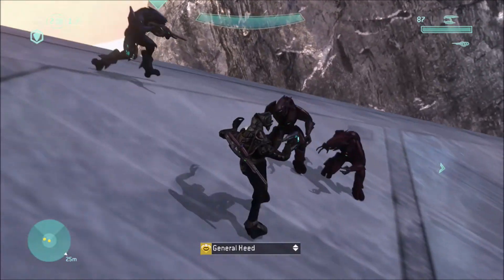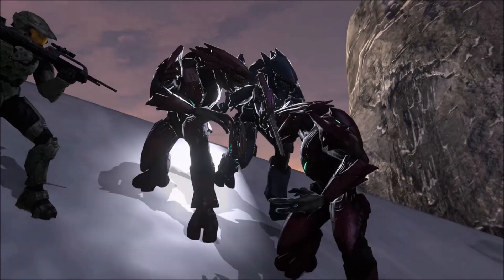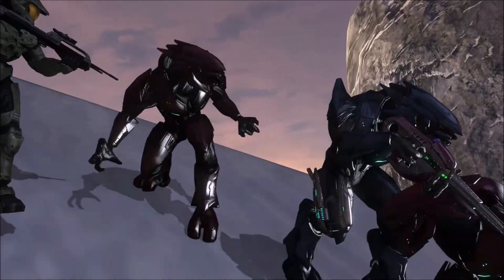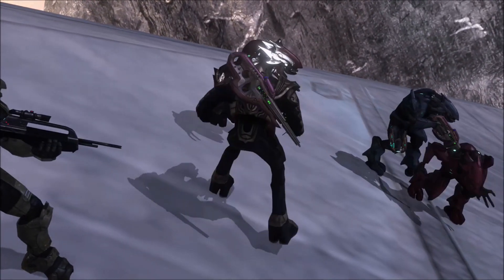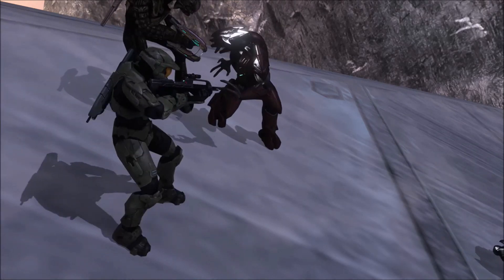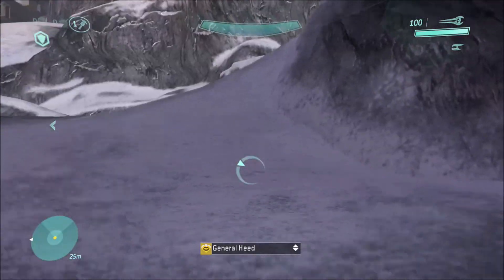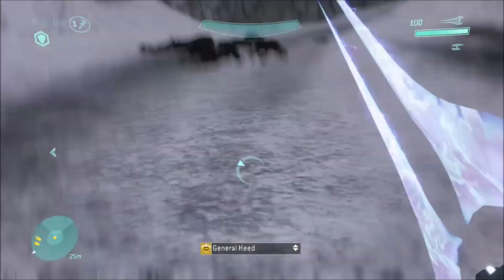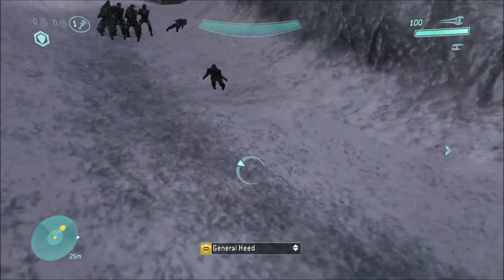Halo 3 - More Secret Elites (REVISITED)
As it turns out, there's more secret elites on the Covenant than I originally thought in the previous video I made.